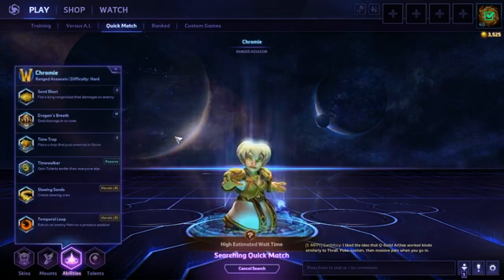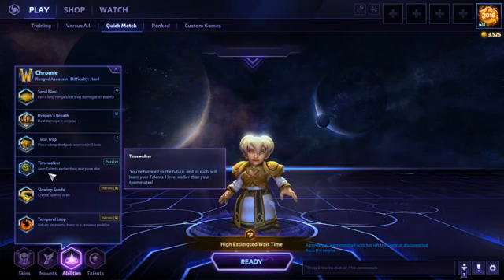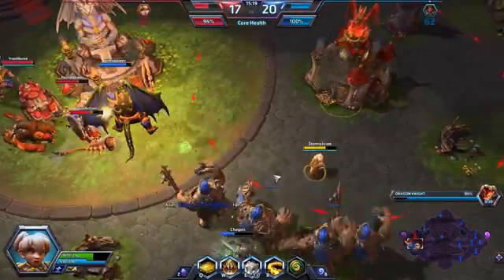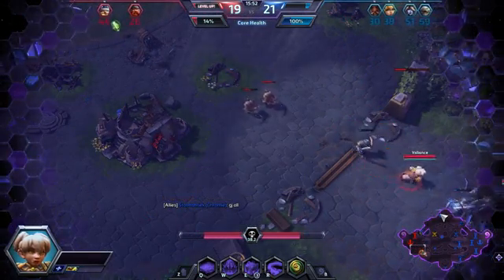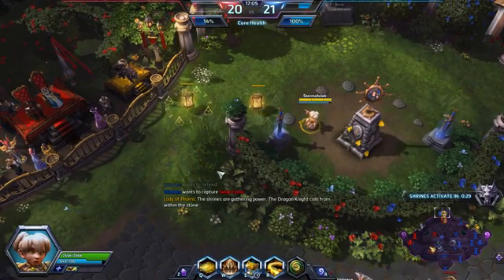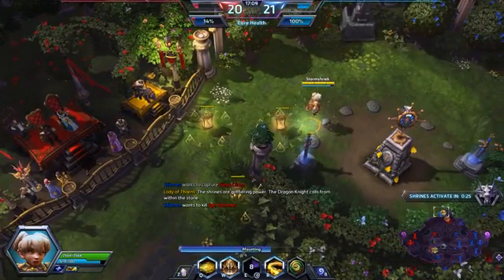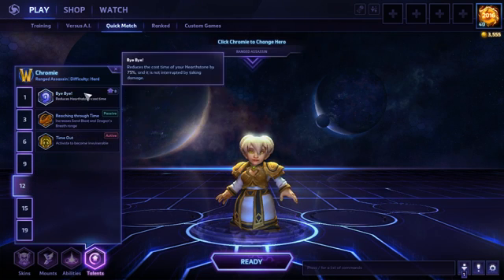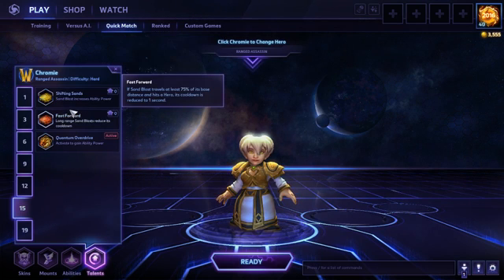First Look Chromie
Chromie enters the Nexus and I roll her out in a first look video to see how she plays.

Find me at my other locations around the web...